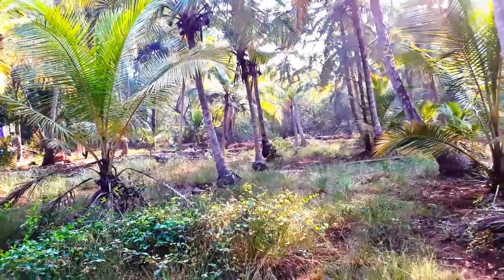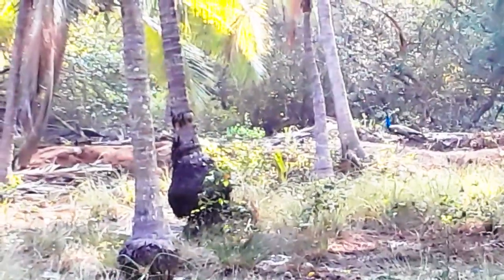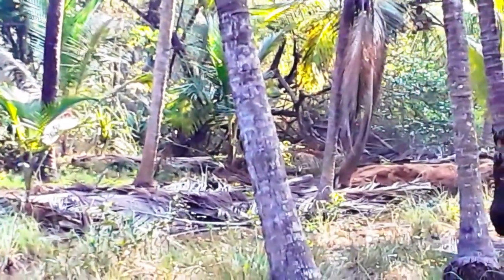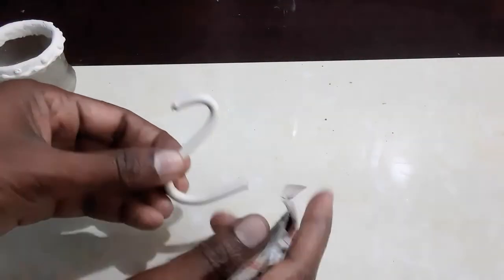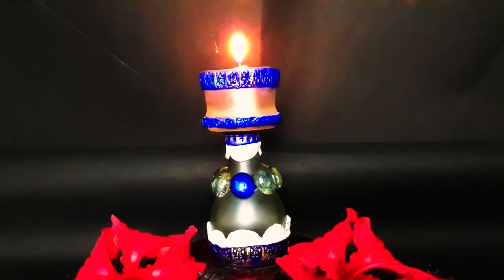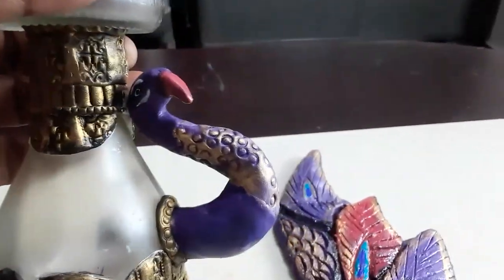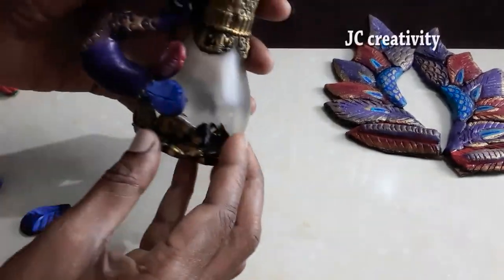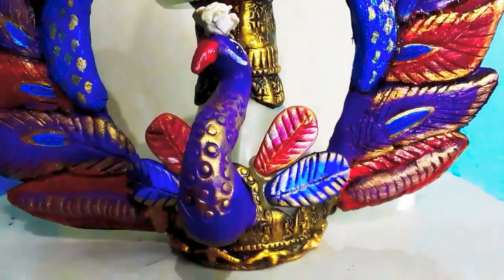peacock candle holder/bottle ideas/bottle decoration.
Peacock showpiece using mixed media, using m-seal black  cement and paper  clay.
I made the body of peacock using  m-seal. I made a design for the wings. I wanted the peacock wings to  be spread
both the sides.I made the cardboard design cutting of the wings.I used black cement to decorate the wimgs.Finally I assembled using m-seal. I coloured woth acrylic paintings. This peacock showpiece  can be used even as a candle holder.